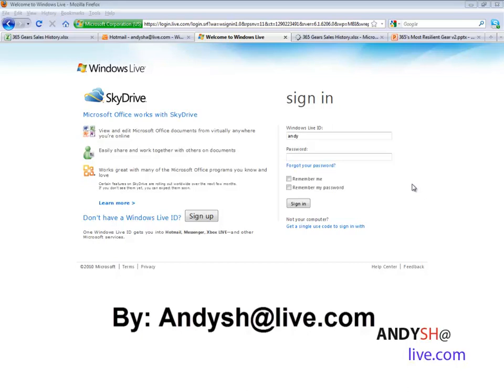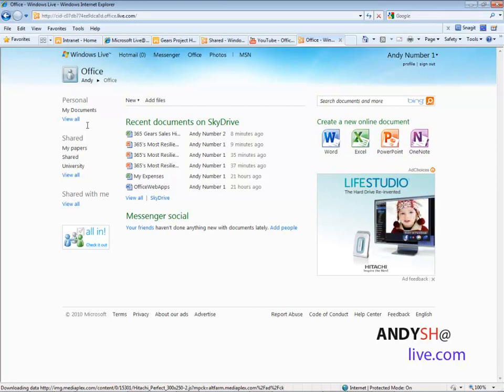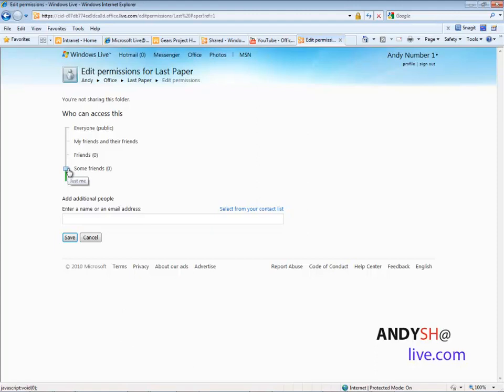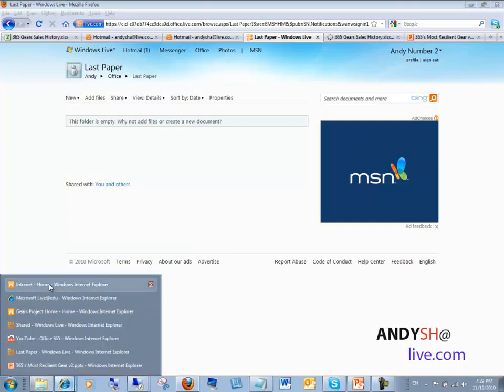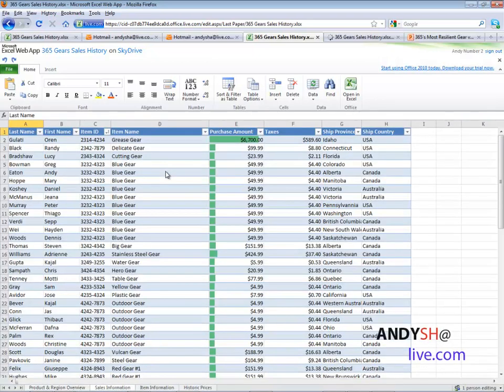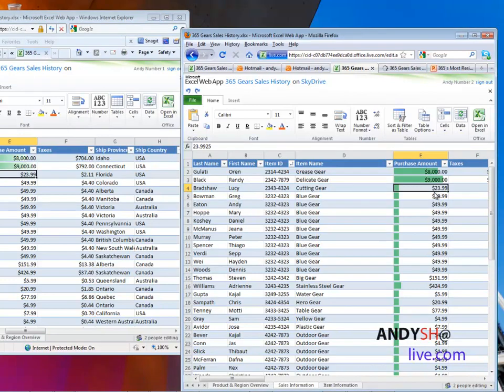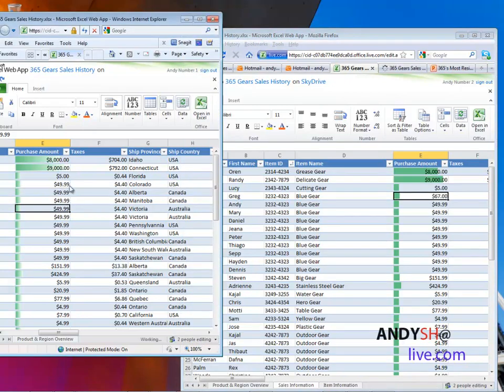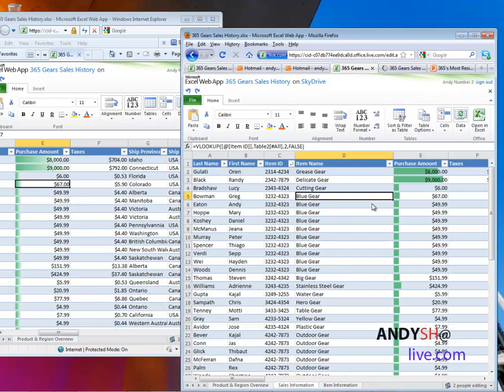Officewebapps.mp4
learn how to use office web apps, on  windows live, learn fantastic power of multi authoring, co authoring with Microsoft Excel, how to setup a folder and share it securely with colleagues, classmates at univercity or just between family members